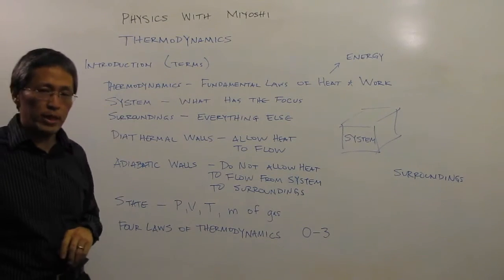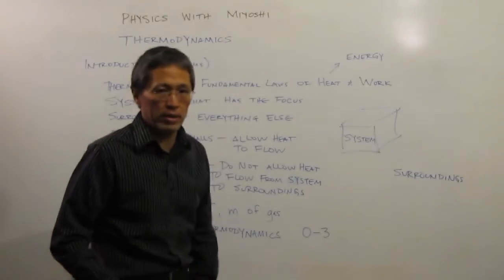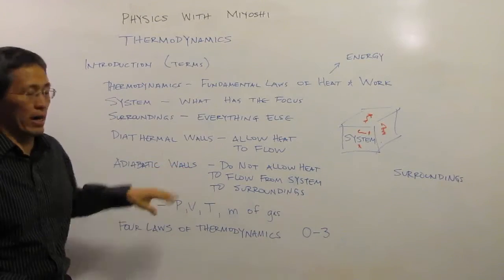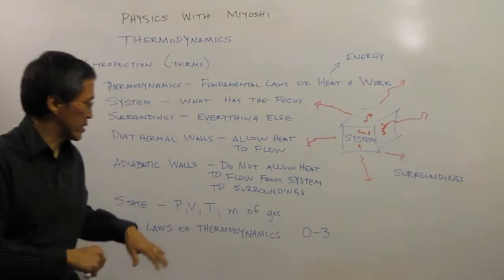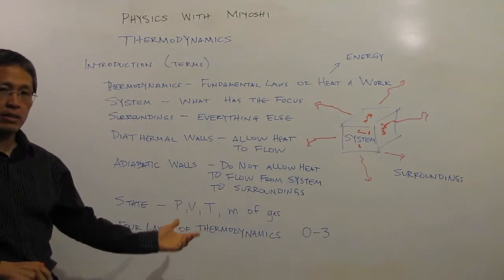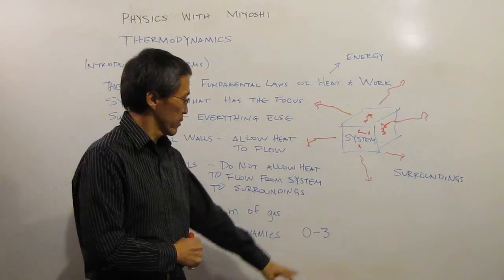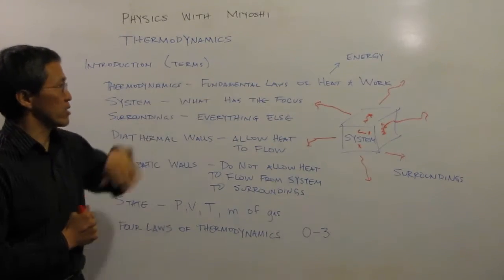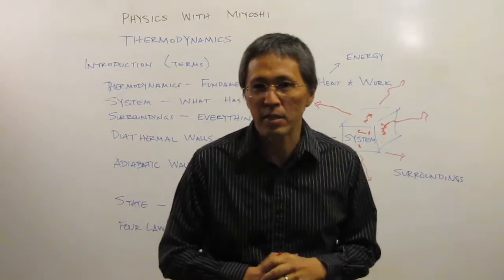Physics with Miyoshi - 015-01-01 - Thermodynamics Intro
Physics with Michael T. Miyoshi.  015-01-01 - Thermodynamics Intro